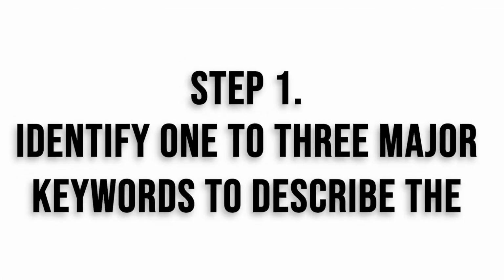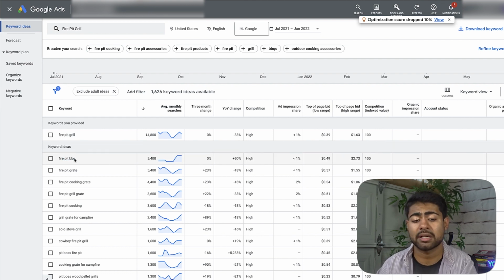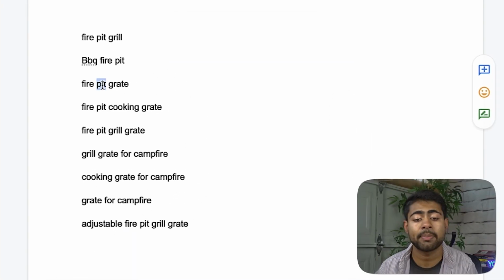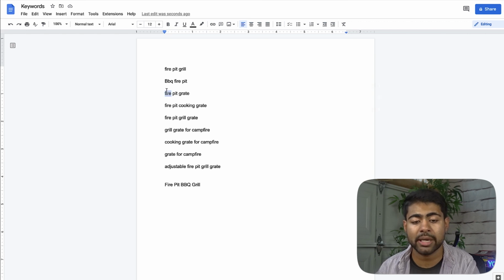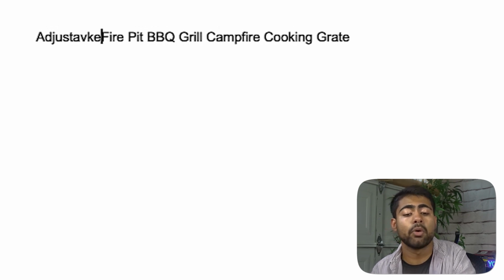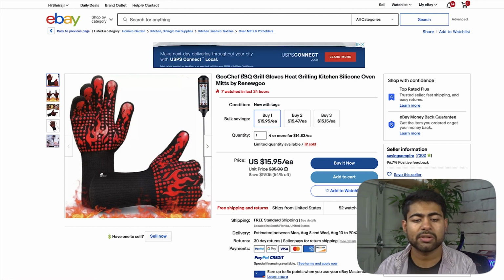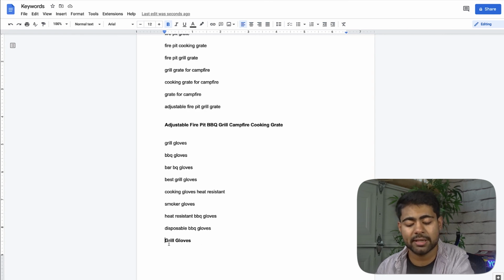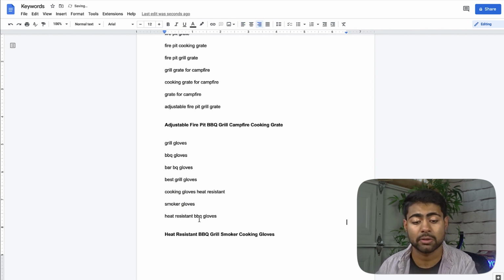How I Create Product Titles For Google Ads (Ecommerce)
In this video, I go over the perfect product title creation strategy for Google ads.

About this channel: My name is Shri Kanase and I’m the founder of Yoru Marketing, the BEST Google Ads agency for eCommerce brands. My channel consists of all educational content related to running Google ads for your eCommerce brands. While many of these videos are advanced strategies and related to those eCommerce store owners looking to scale, it can help you in any part of the journey.